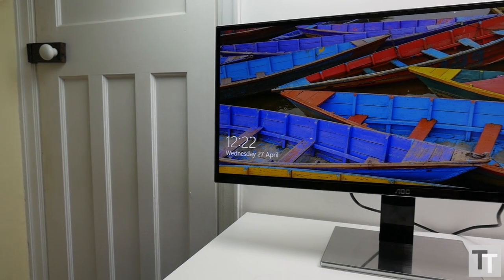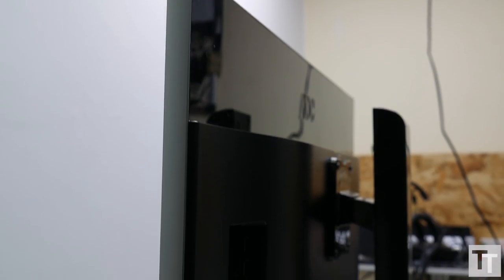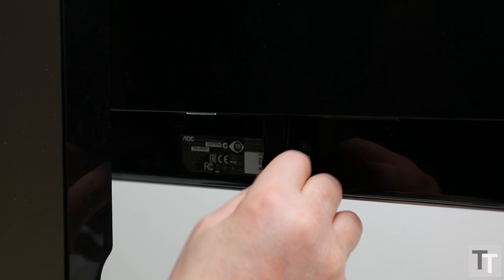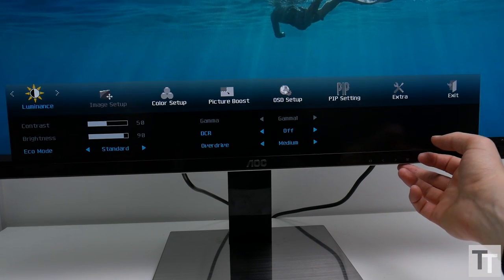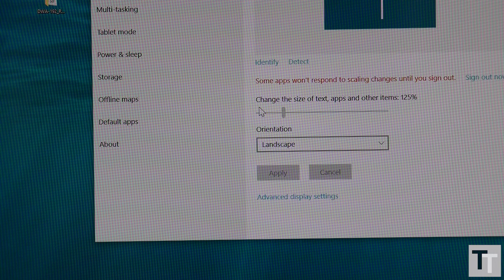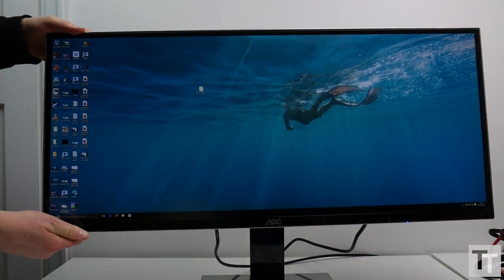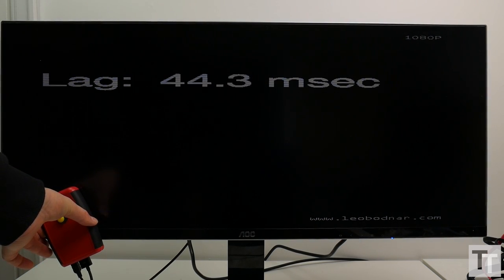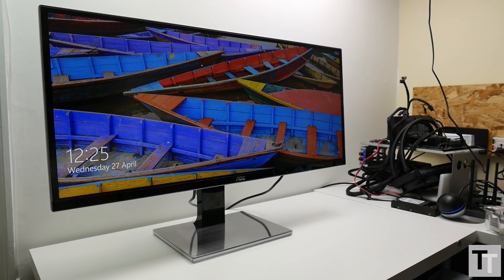AOC U3477PQU review - An ultra-wide 34in monitor with excellent image quality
This 21:9 aspect 34in monitor has superb image quality and an ideal resolution of 3440 x 1440 pixels. Shame about the high input lag.